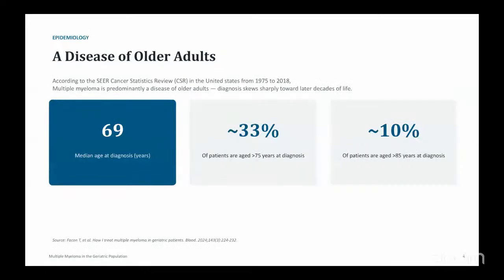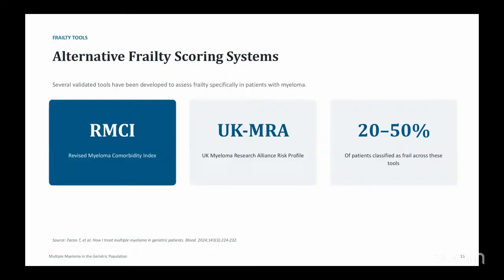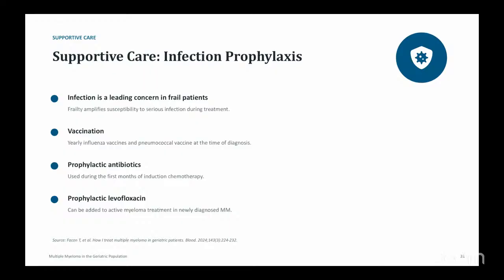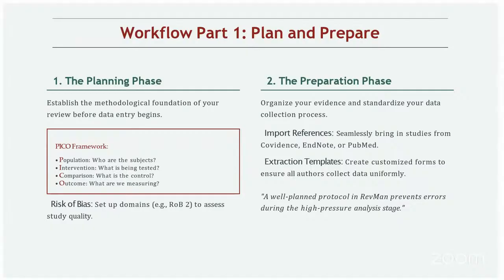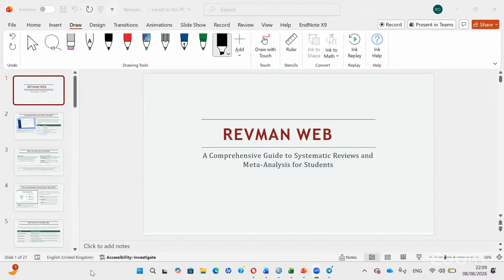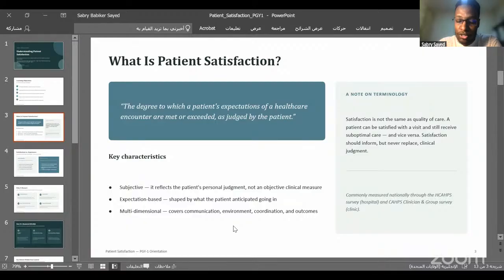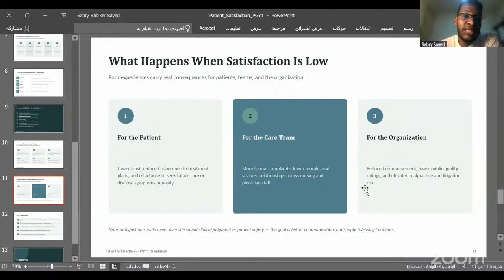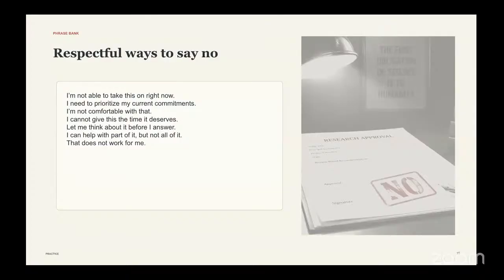TGRF zoom meeting 8.8.26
1. Multiple Myeloma in older adults Dr. Amna Eisawi
2. RevMan - Tool for systematic reviews. Dr. Roaa Suliman
3. Jane - Journal finder.  Dr. Nadia Yahia
4. Patient Satisfaction in the healthcare system. Dr. Sabry Sayed
5. Say "No" when you need to! A story worth sharing. Dr. Alara Saadeh
6. Update regarding Poster Presentation at ICON2 conference at UofM. Dr. Khaled Adam.